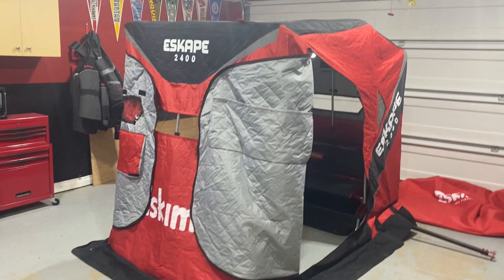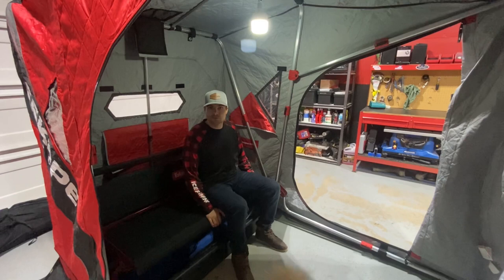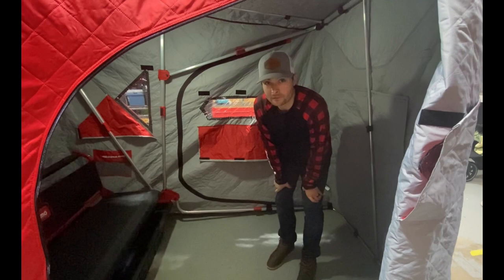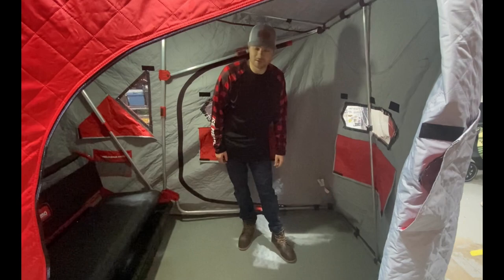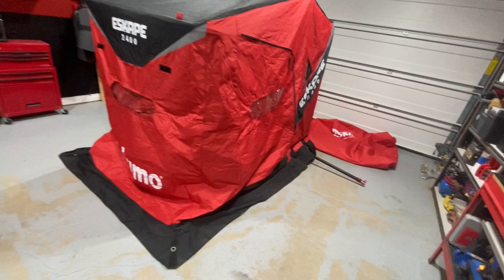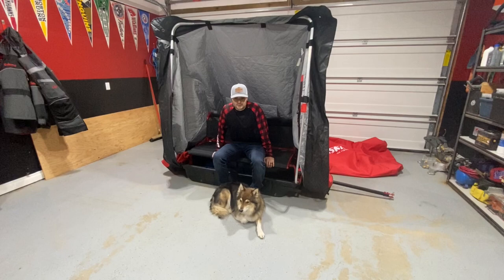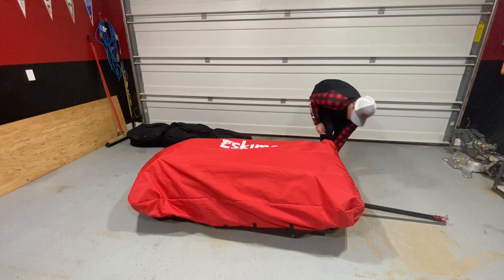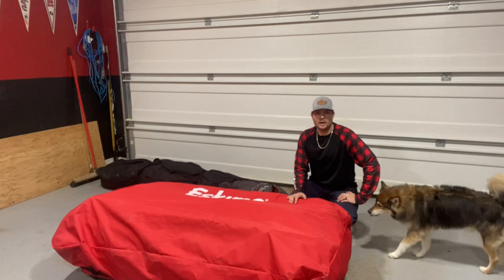Eskimo Eskape 2400 Flip Shelter Review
Going through the Eskimo Eskape 2400 thermal flip over shelter. Getting ready for ice fishing soon and wanted to go over this flip over's feature's!

(Socials)

Check out

E&M NAPA Esterhazy

Eskimo RoughneckJacket ~
Stiker Predator bibs ~
Eskimo Gloves ~
Nats Boots ~
Otter Vortex Resort Tent ~
Mr. Heater Big Buddy ~
Humminbird Helix 7 ~
Leader Line Florocarbon ~
Pfluger Reels ~
Toboggan cover ~
Hook setter/ Rod holder ~
Rod tip up ~
Rods~ Frostbite rods
Electric Auger ~ Ion Alpha Plus 10"
Ice Saw ~ NILS Ice Saw
Eskimo Flip Tent ~
Sled cover ~

Camping Gear

Floor mats ~
Grill for cooking ~
Cooking set ~
Plano protection box ~

Filming Gear

Main Camera ~
Go Pro ~
Action Camera ~
Camera stand ~
Small stand ~
Go pro charger ~
SD Cards ~
Camera case ~